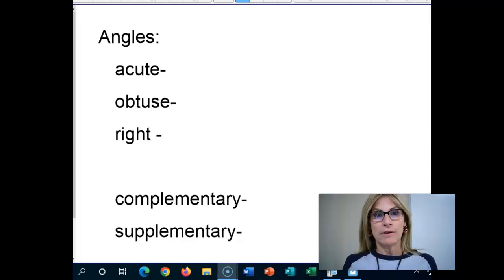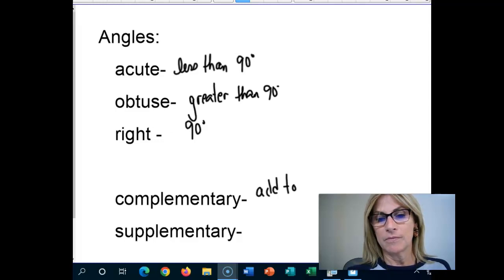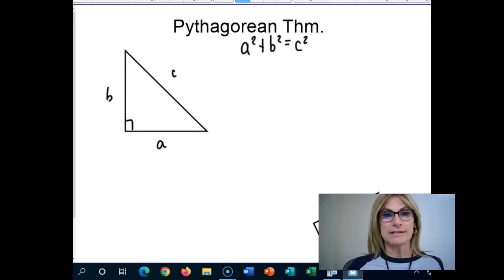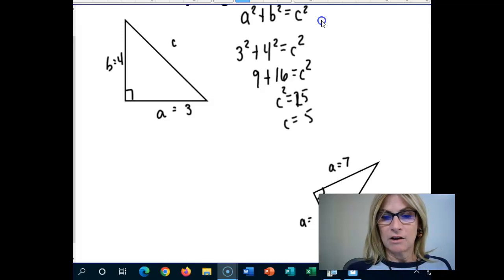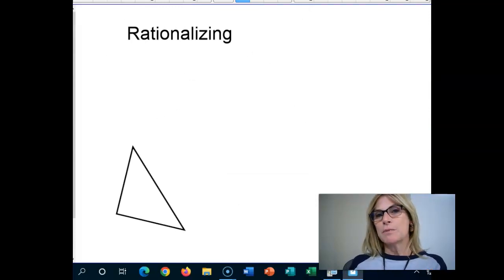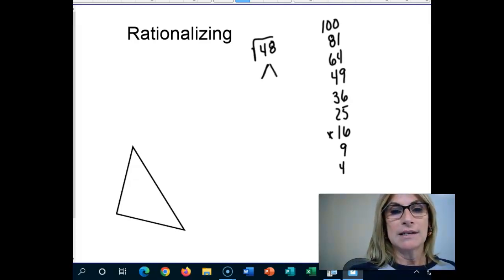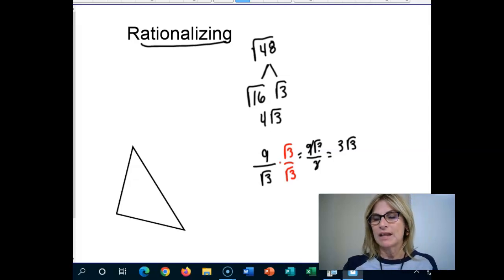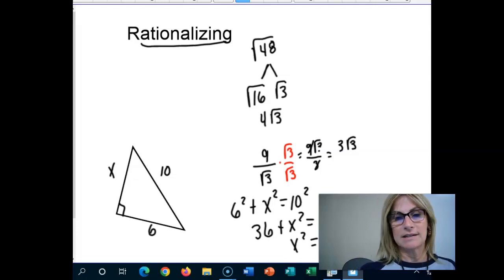Angles and Pythagorean Thm